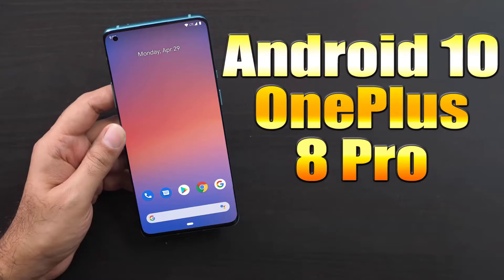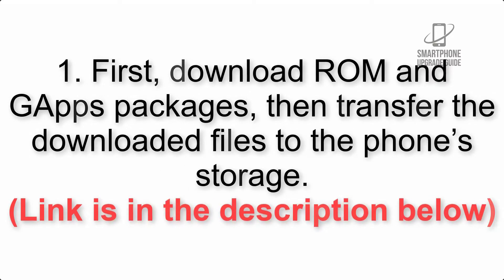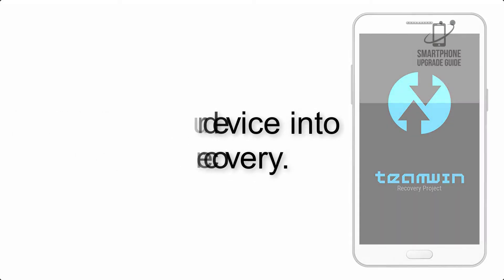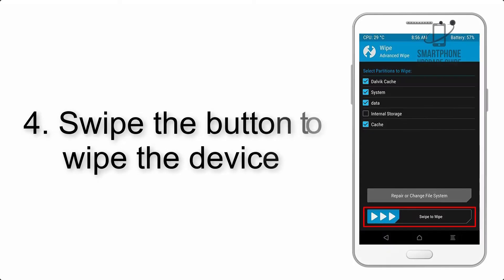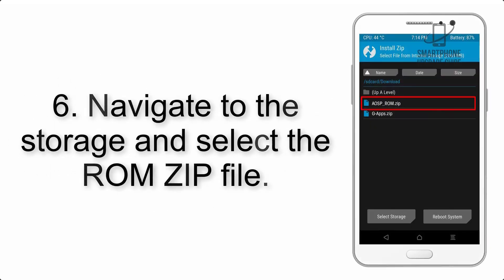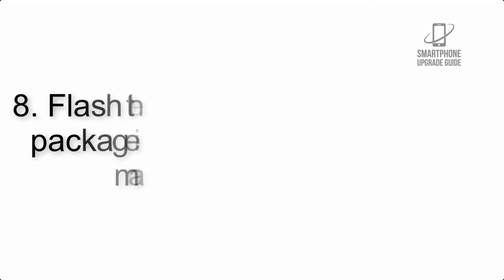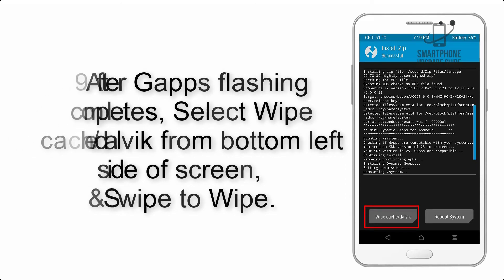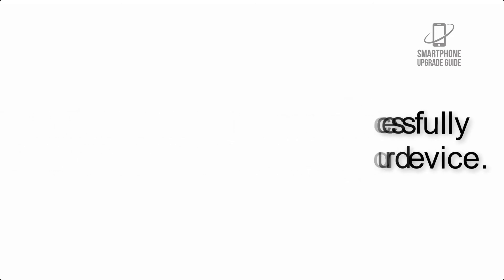Install Android 10 on OnePlus 8 Pro (Pixel Experience ROM) - How to Guide!